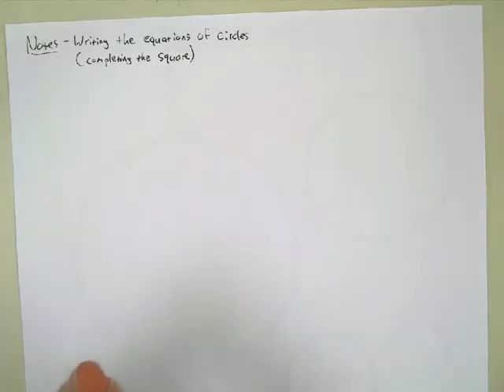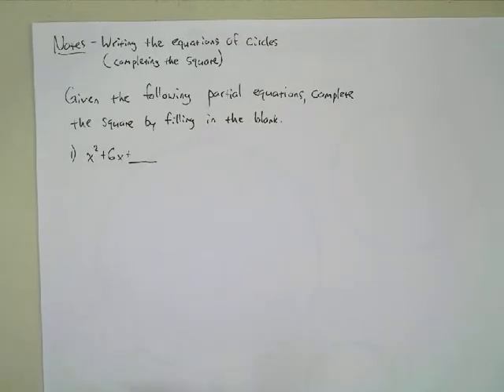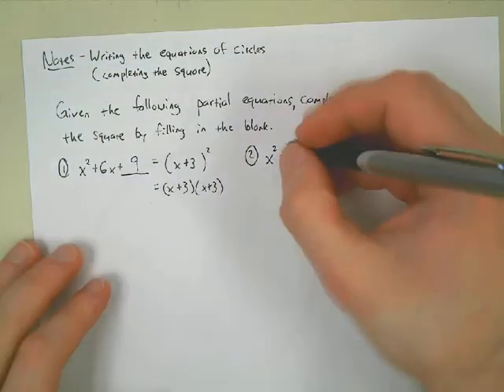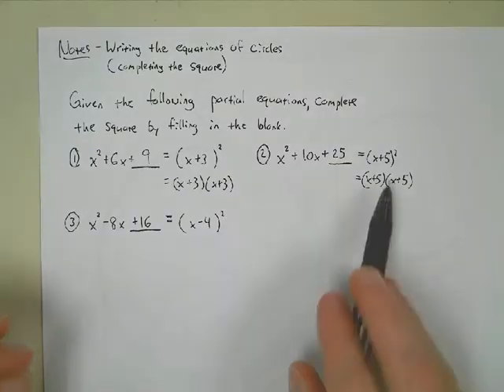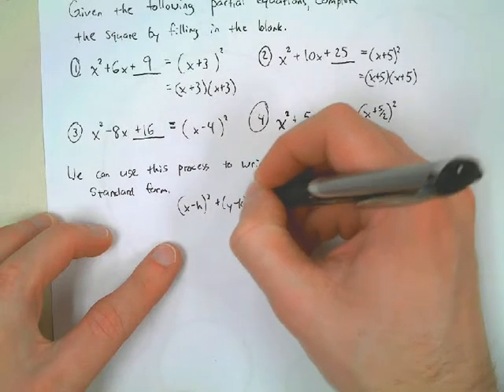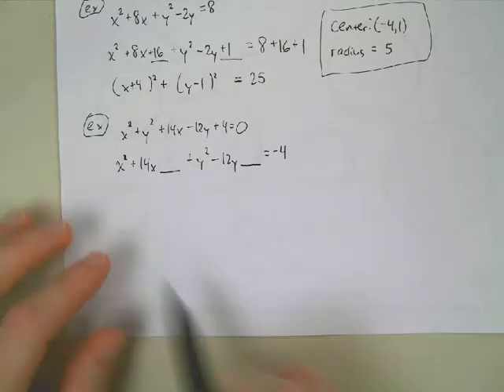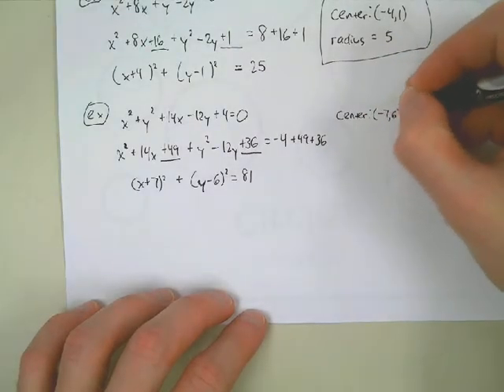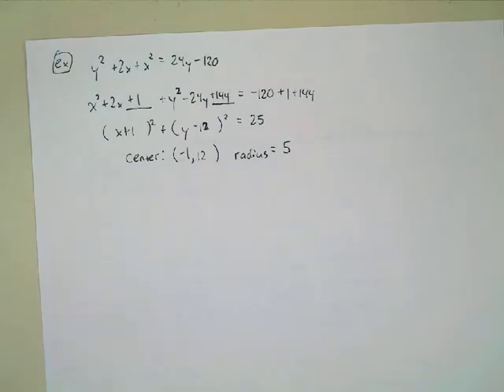1/7/16 Completing the square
p. 896 #5-7,10,14,15,25a